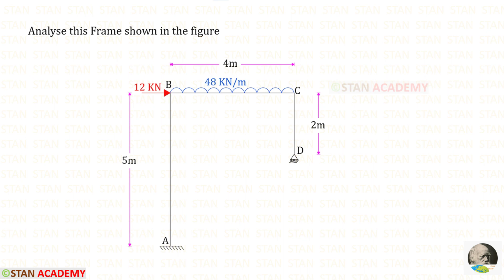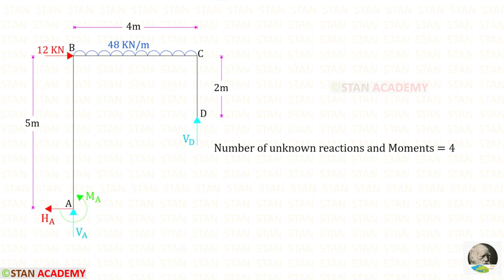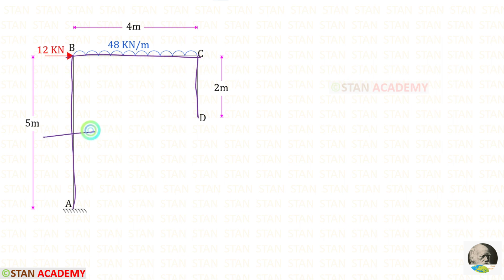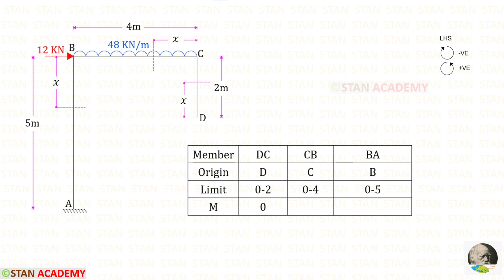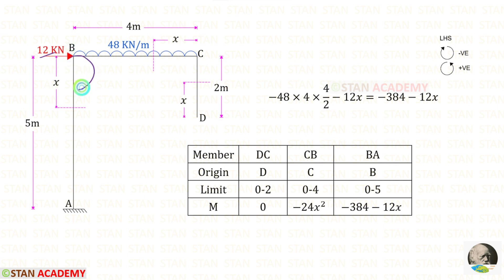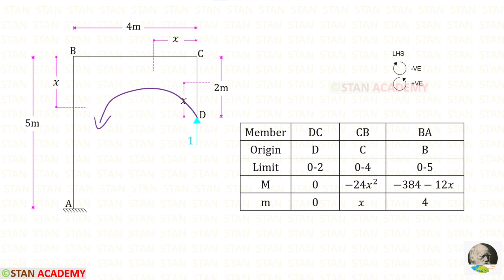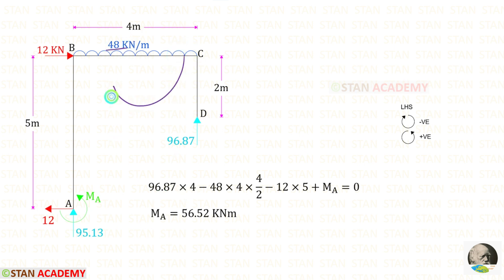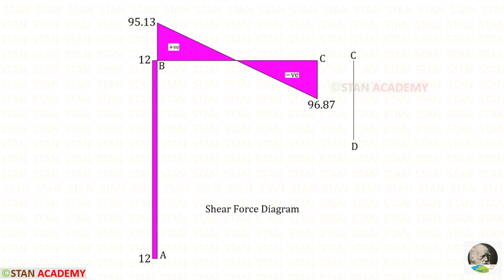Consistent Deformation Method - Analysis of Frames - Problem No 4